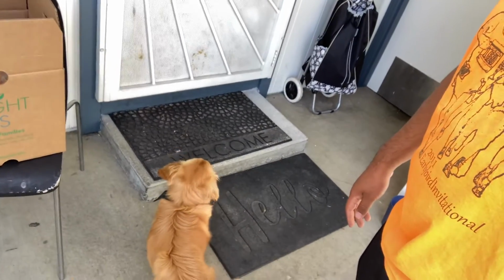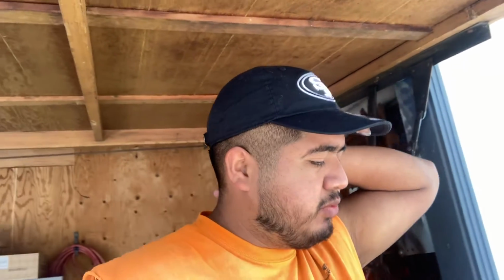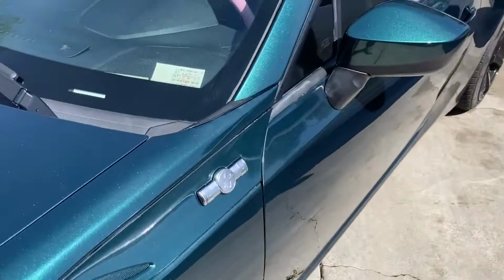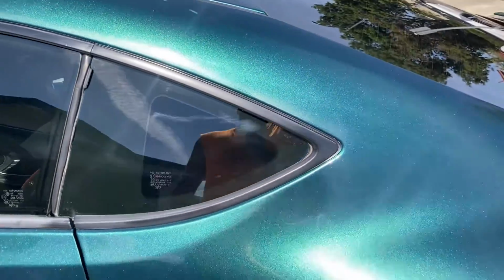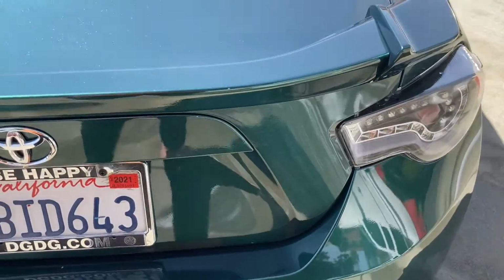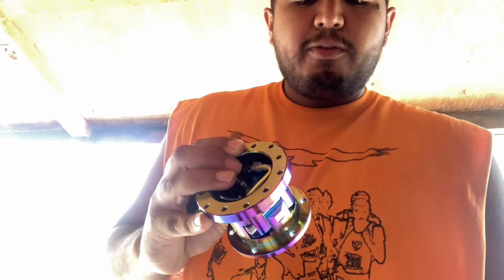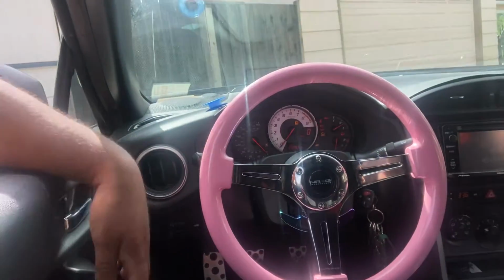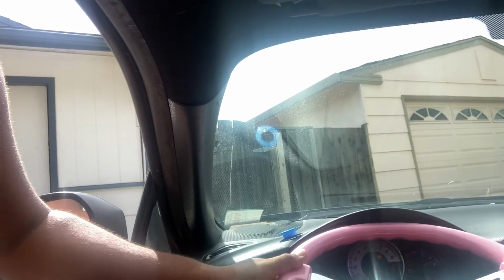“Works tilt hub” (EBay tilt hub $45) & maaco paint review ($4K paint job)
What’s going on guys we have an eBay tilt hub that I don’t recommend but if you want to wast your money like me go buy it links down below and we are also showing you the new paint job!
Tilt hub